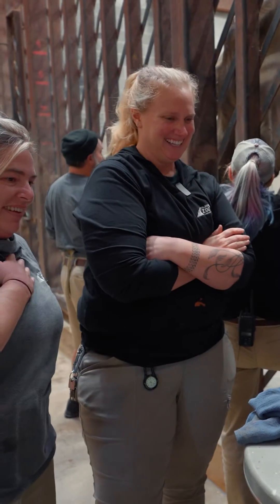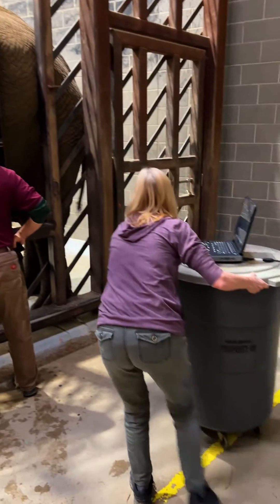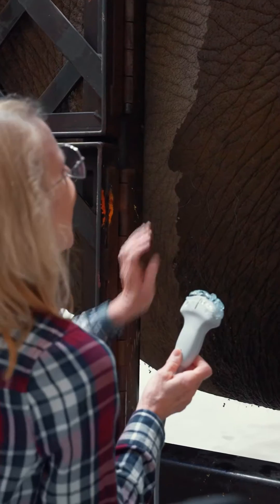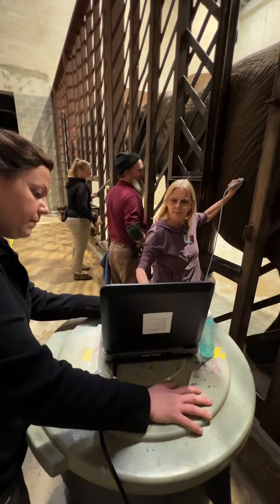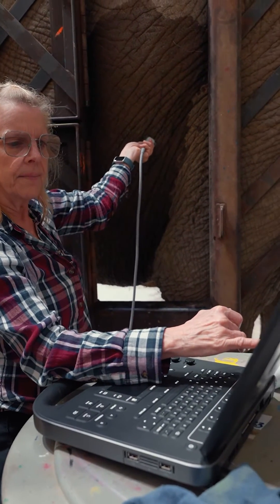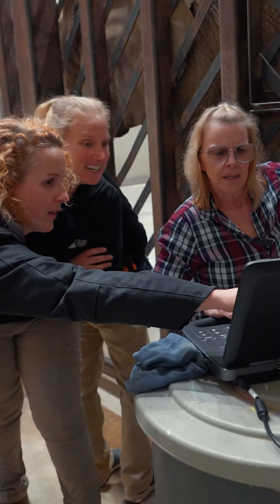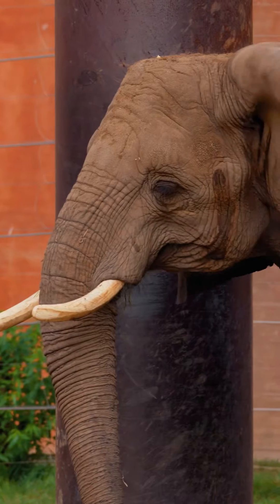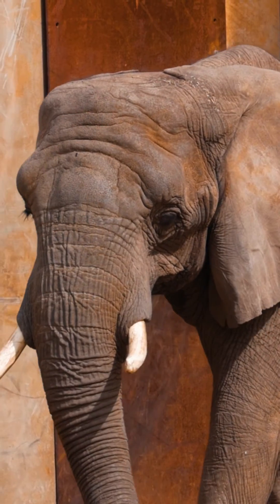Elephant Ultrasound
We must talk about the Elephant in the womb, Renee is doing great! 🐘

43-year-old African elephant Renee is due to give birth in spring 2024.

An elephant pregnancy lasts about 23 months. During this long gestation period, Renee is receiving regular prenatal health checkups and ultrasounds from the Zoo's expert veterinary staff.

Thank you to vet staff, trainers and the Elephant team for  bringing us along on this exciting journey!